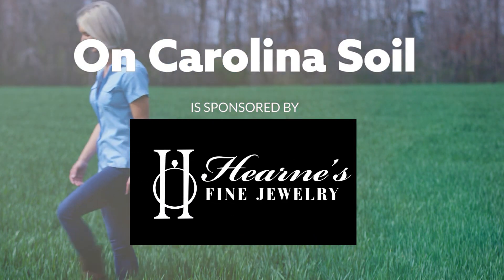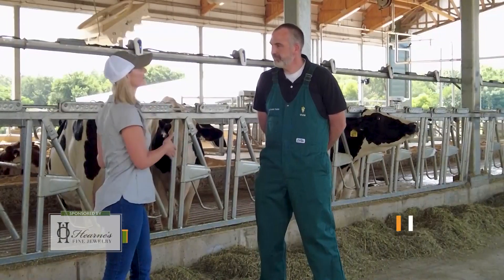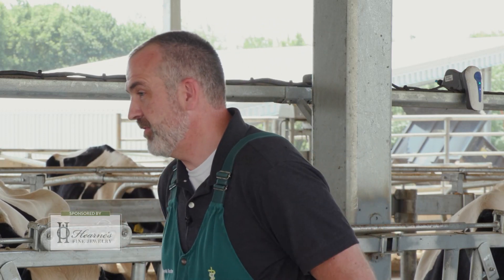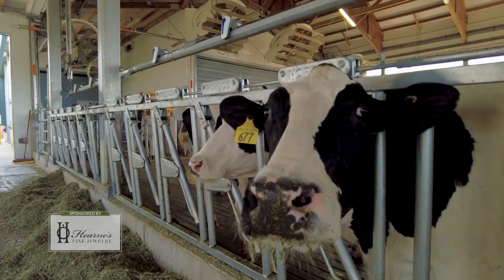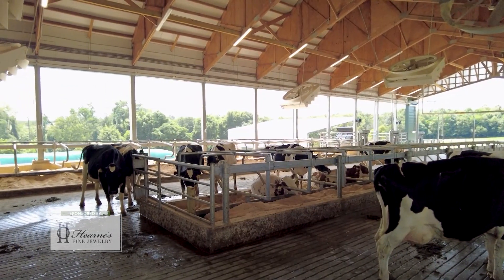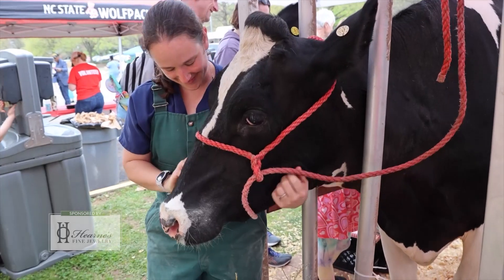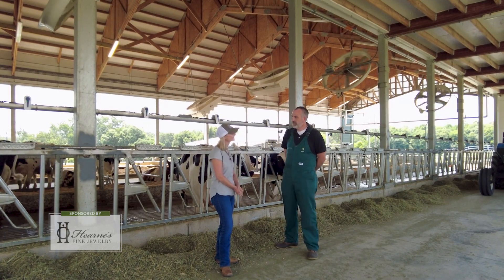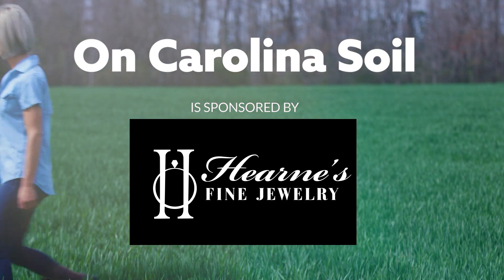NC State College of Veterinary Medicine Dairy Cattle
On this episode of On Carolina Soil with Emily, we joined Derek Foster with NC State College of Veterinary Medicine & Veterinary Hospital to learn more about the care that goes into keeping dairy cattle healthy and happy!
Join Emily as she explores anything and everything agriculture across North Carolina!